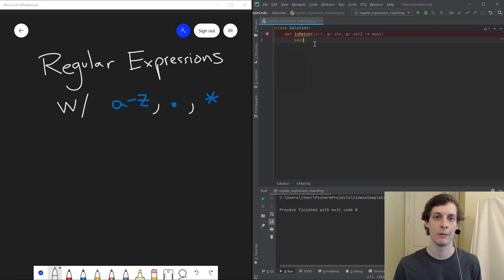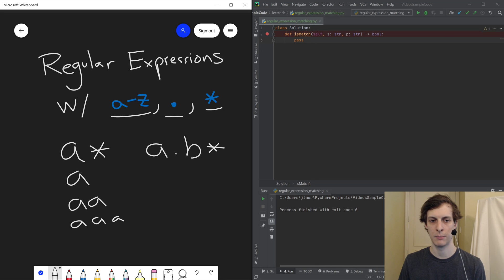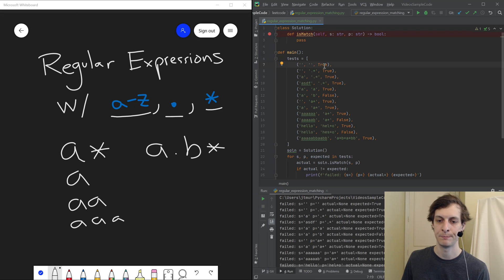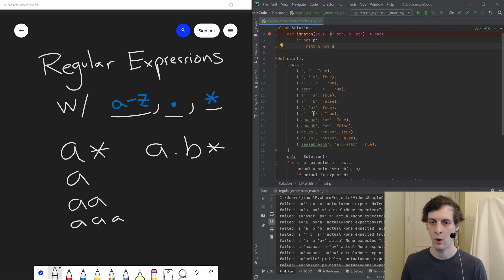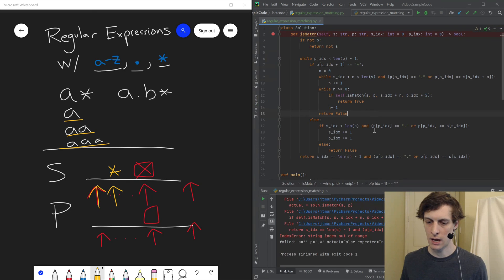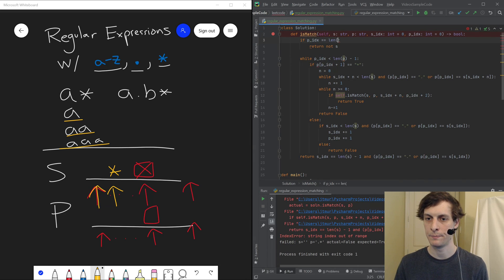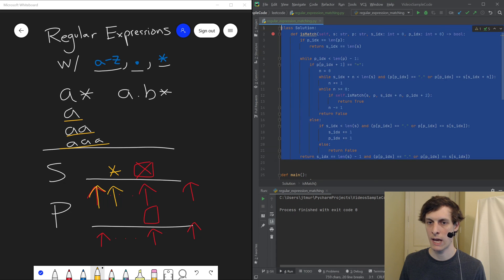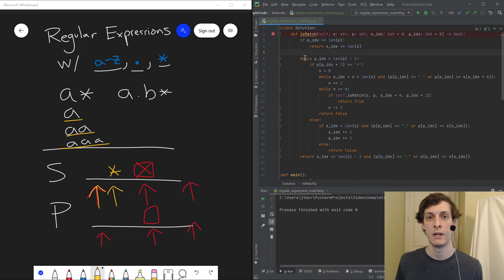Hard LeetCode Interview Question | Regular Expression Matching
A basic regular expression matcher in Python.

It can match patterns with a-z, dot (.), and star (*) in Python. This is a "hard" LeetCode interview question.